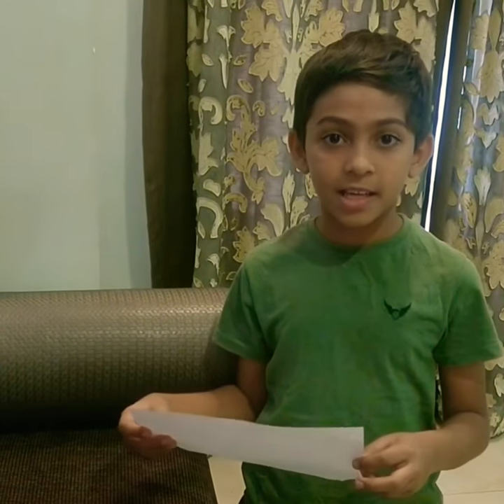How to make easy paper specs/ sunglasses || Paper specs/ sunglasses with A4 sheet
Easiest way to make paper specs/ sunglasses with A4 sheet. No scissor or glue required.